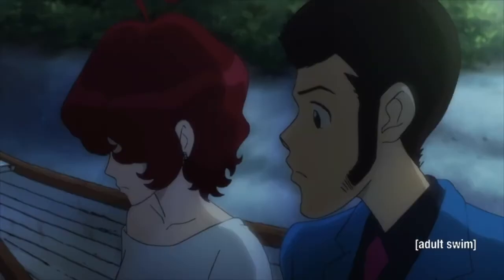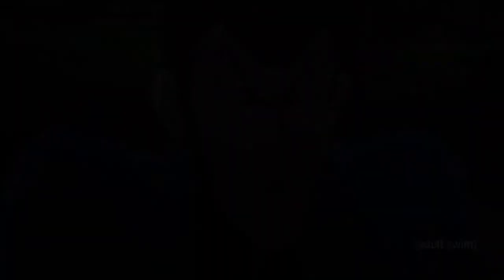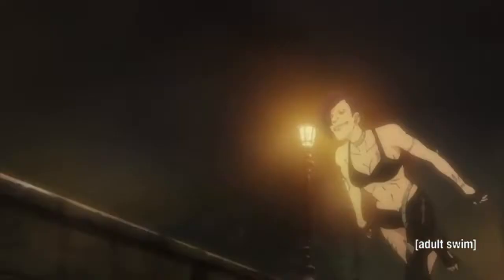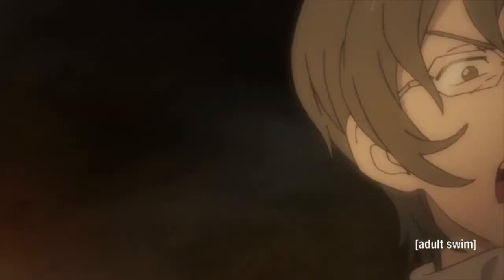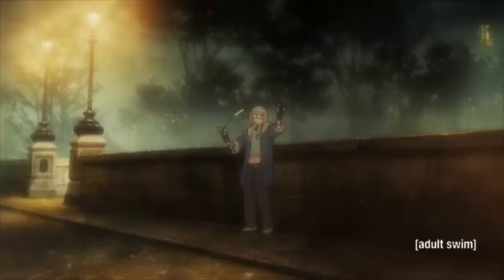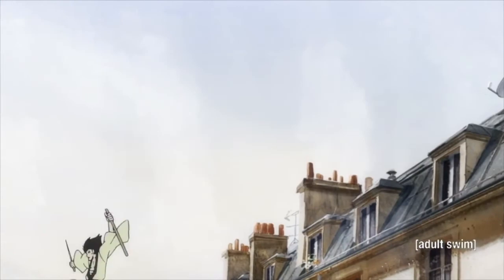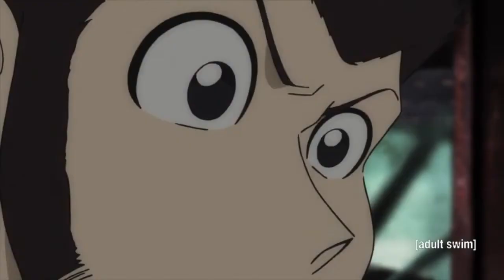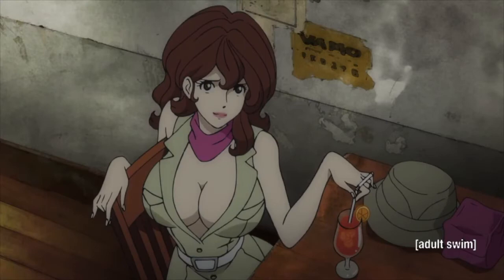The Art of Fan Service - Lupin The Third Part 5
Hey everyone. Lupin the Third made significant change into modern style in part five. Before this it had a few film spin off like Jigen’s Gravestone and Goemon’s blood spray, but part five is a full season with stunning visual. The premise and presentation look sleek, but for me the best part is the environment, each set looks like a classic painting and it goes so well the new presentation. Today I’ll be covering the first two arcs of part five.

Lupin the Third: Part 5 consists of several major arcs, each spanning four or five episodes, then we have classic side story in between. Now, the anime calls these arcs episodes, so for the sake of clarity, I’ll avoid using too many number for episodes or parts, instead I’ll specifically address the Lupin Game and Black notebook arc.

The season opens with Lupin and Jigen trying to steal digital currency from Marco Polo, a web site on dark web. This leads them to Ami, a genius female hacker trapped in twin towers, like some kind of modern-day fairy tale. After coming to an agreement, Lupin breaks her free in exchange for her help. Little did they know Marco Polo put a world wide bounty on Lupin and global manhunt called Lupin Game ensues.

This is a perfect way to start the season with modern touch. The tone of series changed significantly compare to part four, with a lot of reference to modern technology, chat room and constant perspective switch to video feed. Its overall production just feels different, but it still retains the retro European look.

This presentation also carries over to later spin off Mine Fujiko’s Lie. The visual doesn’t just compete with new anime, it’s frankly one the best production in recent years, and considering we have so many amazing titles lately, it’s impressive Lupin still manages to be top tier after more than fifty years.

I also like the addition of Ami into the cast. Introducing a prodigy character ,especially in anime can be tricky, she could easily be another Mary Sue or come off as arrogant, but I think they manage to make her endearing. She’s very direct and effective in her action, almost emotionless, but as she’s freed from her cage, she experiences new things and slowly becomes more expressive.

Of course, Lupin’s crew is not the most suitable environment for a young lady and amidst the ongoing battle royale she must adapt quickly. This creates a good dynamic with Lupin as he becomes inadvertent mentor, this is often challenging for both of them but also leads to good character development.

Ami is good natured person, but many bad things happened to her that limit her ability to reach out to other people. While she might look indifference, she still cares for other. This is a good way to connect with younger audience, since most of Lupin characters are adult. Ami is struggling to find her place, and I think Mine Fujiko puts the sentiment best when she said to her, “Don’t grow up too fast”

Another good thing from Lupin Game arc is the clash against other famous criminals. There’s a good back and forth exchanges and also cat and mouse game, the action is solid enough, but I do wish there’s more backstory for the various antagonists like they had on the spin off titles. Still it’s more than presentable arc to start part five.

The next arc is Black Notebook, and also reunion with Albert, Lupin’s old rival. If Lupin Game has fancy technology, Black Notebook is return to classic atmosphere. This is where the series showcases its gorgeous vistas. Nearly every frame or set looks incredibly crisp and smooth, the use of color and contrast make the scene oozes with style.

However, the narrative is a bit dry. The main conflict revolves around a notebook that has secrets of powerful people. Lupin took one particularly odd job and soon he got caught up in political struggle between many parties looking for the notebook. It can get a bit muddled, but it also leads him to Albert, a formidable foe and old friend of Lupin.